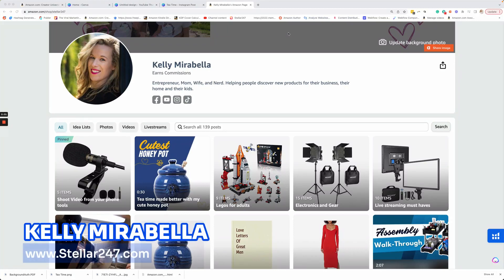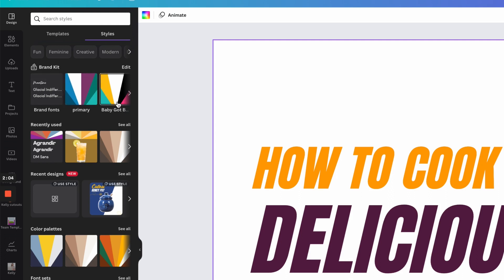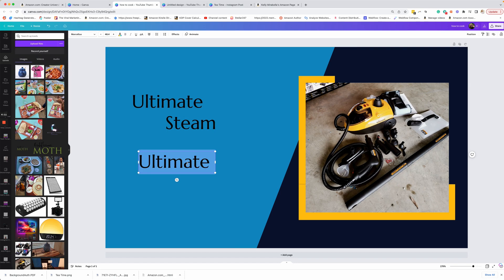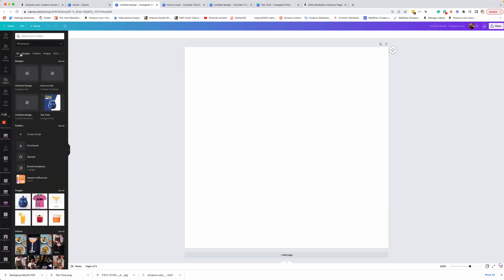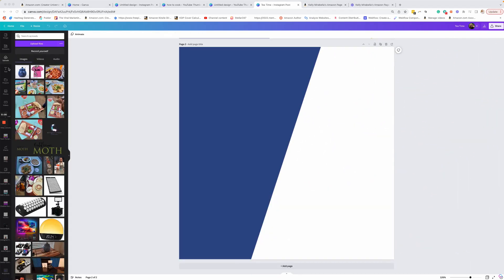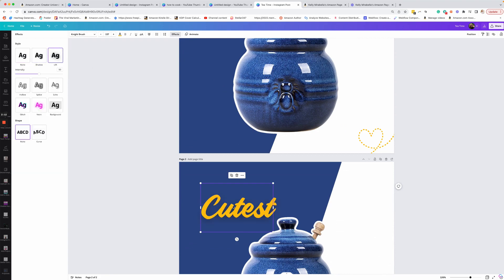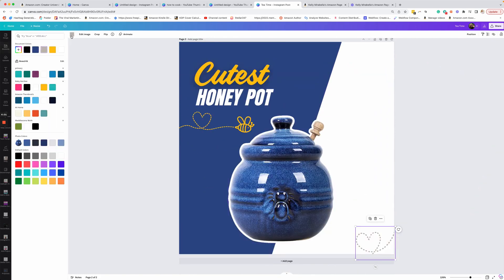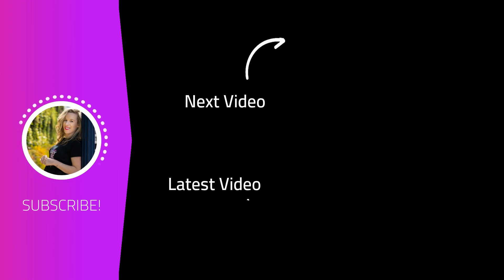Create Thumbnails for your Shoppable Videos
Are you looking for easy ways to make eye-catching thumbnails for your Amazon Shoppable Videos? In this video, I am going to show you how to use Canva to create thumbnails for both horizontal and vertical videos. Canva is a free, user-friendly design platform allowing you to easily create stunning visuals. Although I use the pro version, which has a lot more bells and whistles. With its easy drag-and-drop interface, you can quickly and easily customize your video thumbnails in no time! I'll also show you how to use the powerful features of Canva Pro for even more advanced customization options. So let's get started!

Having eye-catching thumbnails on Amazon will help you stand out from the crowd. With Canva, you can make stunning thumbnails that will draw more eyeballs to your videos. I'll walk you through the steps of creating a thumbnail with both horizontal and vertical layouts.

PLEASE NOTE: I do not work for Amazon and the views and opinions in this video are my own and not endorsed by Amazon.